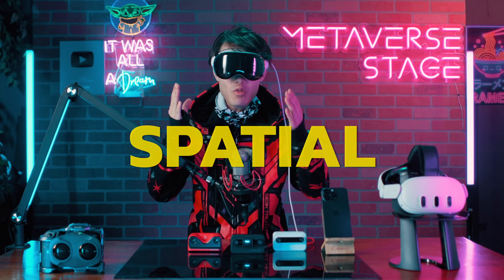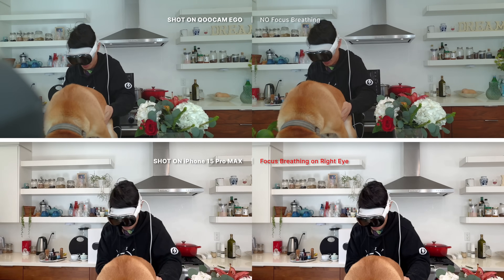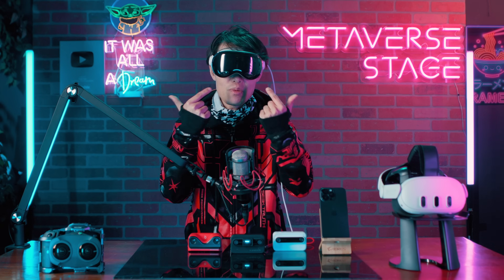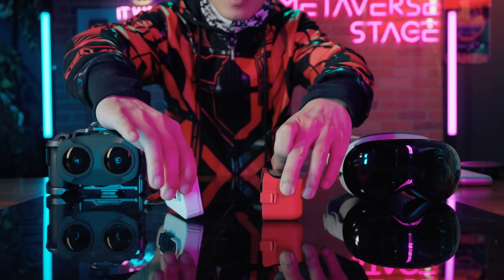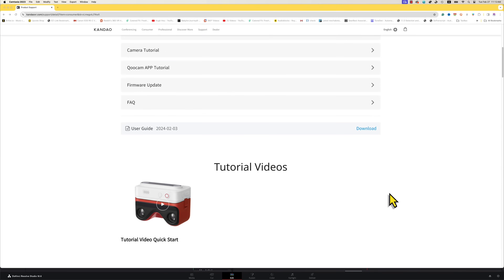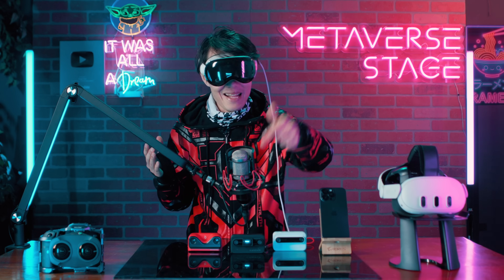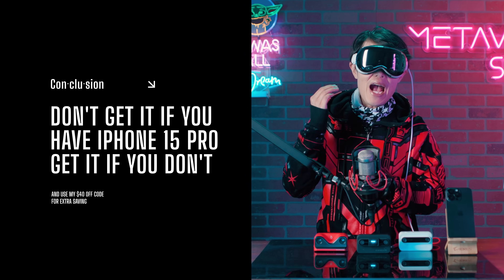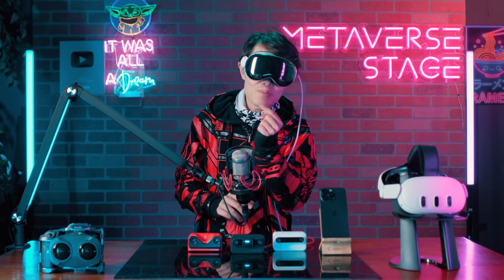Affordable 3D Spatial Video & Photo Camera for Apple Vision Pro - $299 vs $999 iPhone 15 Pro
Let's review Kandao Qoocam EGO in light of Apple Vision Pro in 2024! This is now a hidden gem for creating stunning 3D spatial videos on Vision Pro. We will compare the UPDATED Qoocam EGO to my iPhone 15 Pro MAX and Apple Vision Pro 3D Camera - to show you WHY!

0:00 - Why NOT use Vision Pro 3D Camera?
0:32 - Kandao Qoocam EGO in 2024
1:10 - Price Matters (EGO vs iPhone 15 Pro)
1:34 - Qoocam EGO Advantages
2:00 - SPECS Comparison: Qoocam EGO vs. iPhone 15 Pro vs. Vision Pro
2:27 - Vision Pro 3D Camera Problems
3:11 - Qoocam EGO Disadvantages
3:52 - Image Quality Comparison: Qoocam EGO vs. iPhone 15 Pro vs. Vision Pro
6:19 - Canon NEW Spatial Video Camera